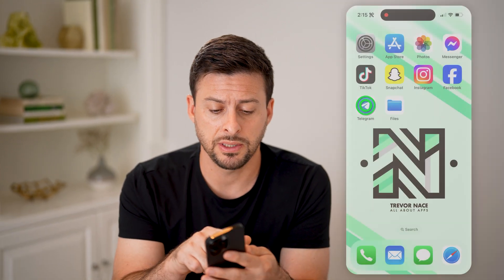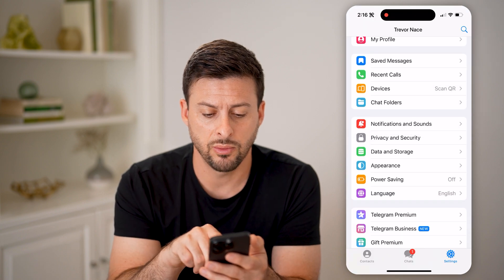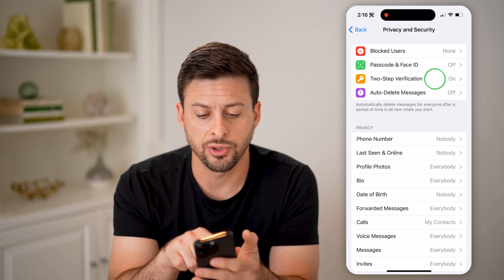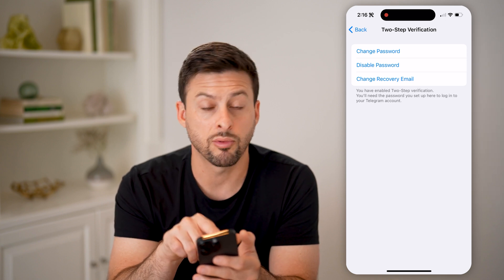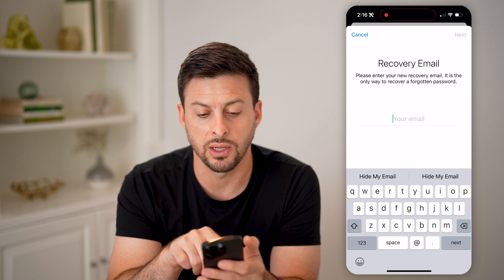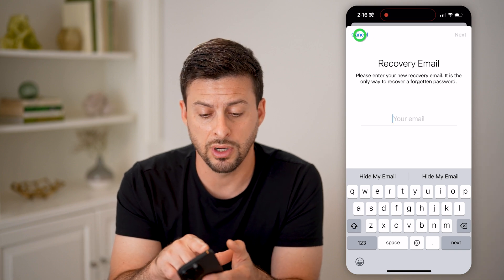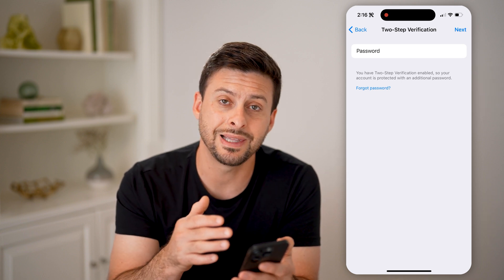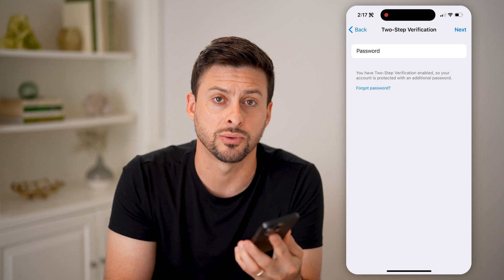How To Check Telegram Email